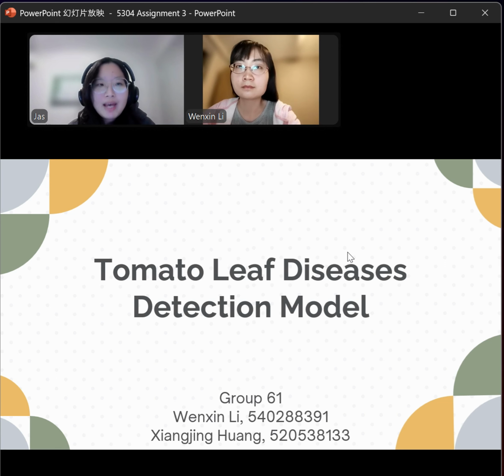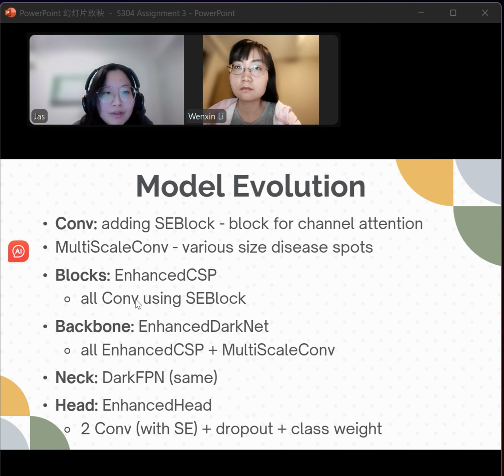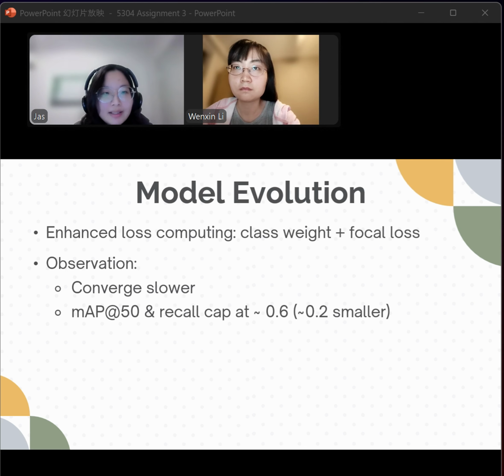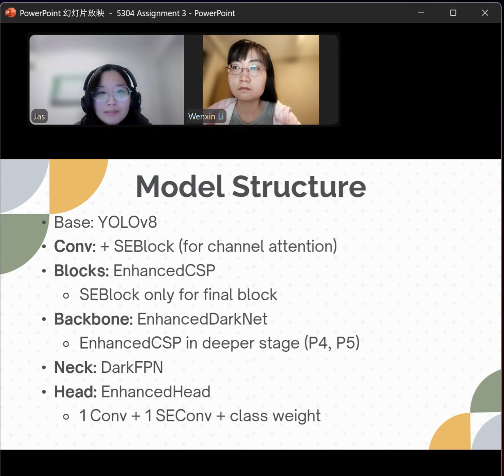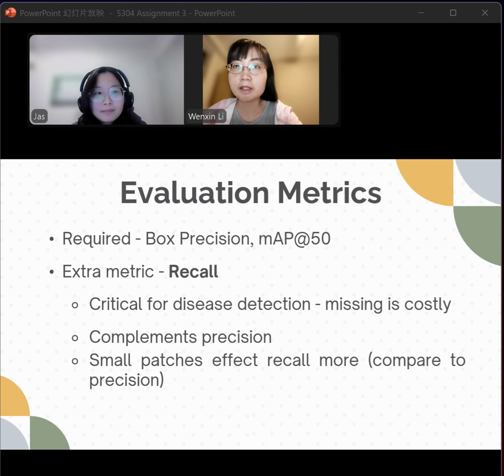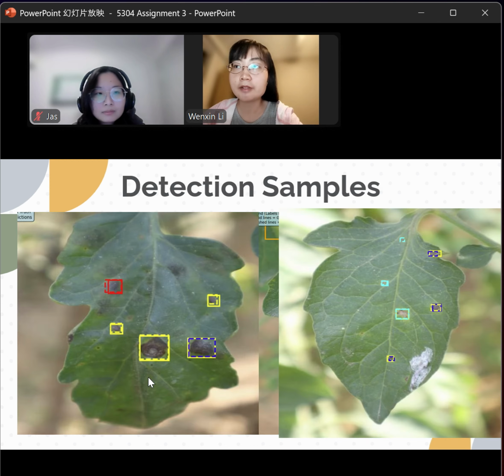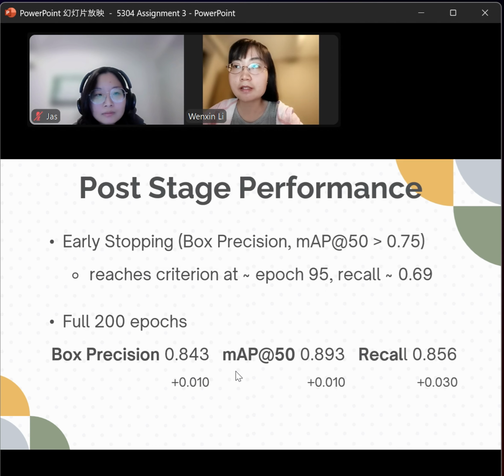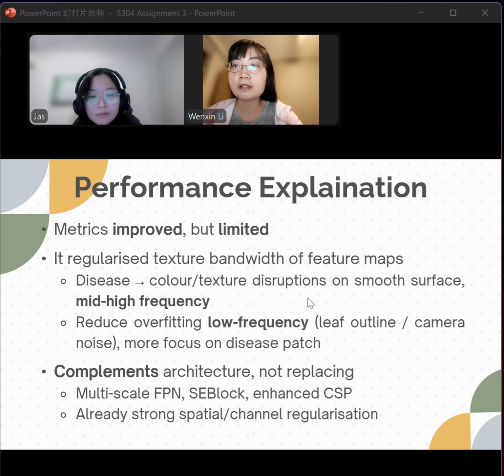ELEC 5304 Tomato Leaf Diseases Detection —Group 61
With the goal of achieving both high accuracy and interpretability in a real-world agricultural imaging context,
this project presents a complete pipeline for tomato leaf disease detection, built on an enhanced YOLOv8 architecture.

It introduces several key innovations:
Architectural enhancements including SEBlock integration, Multi-Scale Convolutions, and customized Enhanced CSP and Head modules.
A class-aware loss weighting strategy to effectively handle severe class imbalance.
A Fourier-based loss component that operates in the frequency domain, providing texture-sensitive regularization.